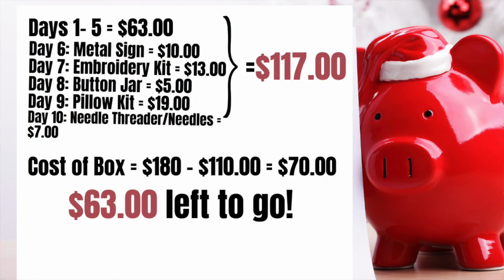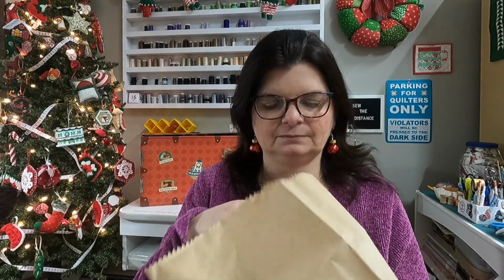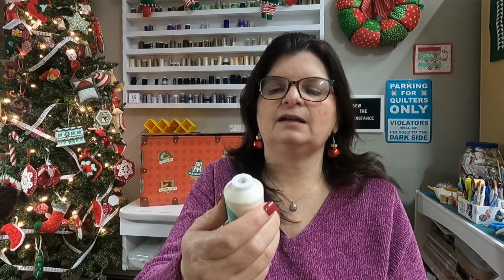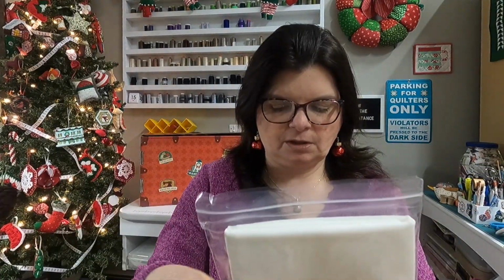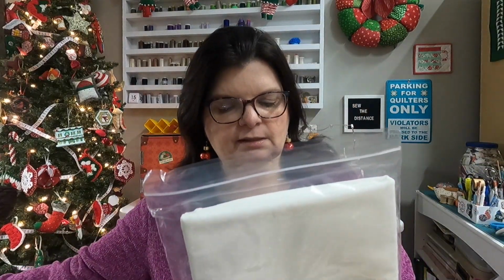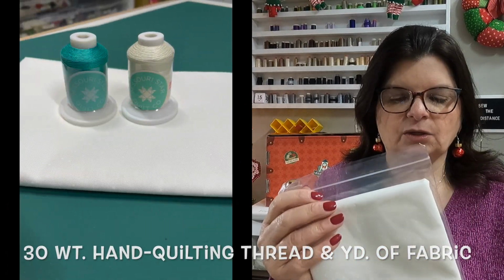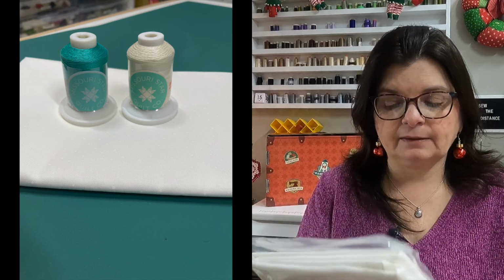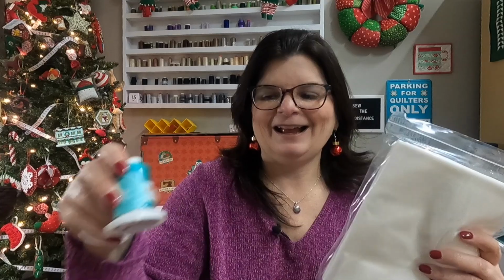DAY 11: Jenny's Countdown to Christmas Box 2022 || MSQC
It's time for Jenny's Countdown to Christmas Box 2022! This box is from the Missouri Star Quilt Company. They say Jenny's one of the overseers of this Countdown to Christmas Box. What do you think?

Today's the eleventh day of December 2022! What do you think we will get? (Psst--scroll down to see!)
30 Weight Hand-Quilting Thread and 1 Yard of White Fabric--Is a hand-quilting project coming up?

Day 1: Missouri Star Quilt Company Store Ornament:$6.99
Day 2: Charm Pack: $10.00
Day 3: Pattern ($6.00) & 1/2 Yard Fabric ($6.00) = &12.00
Day 4: Pattern: $6.00 & Organizer Binder: $15.00 = $21.00
Day 5: Magic Iron Cleaner $8.00 & Magic Quilting/Crafting Spray $5.00 = $13.00:
Day 6: Metal Quilt Room Sign = $10.00
Day 7: Embroidery Kit = $13.00
Day 8: Jar of Buttons & Instructions: $5.00
Day 9: Roxanne Marking Pencil ($2.25), 1/2 yard heavy cotton fabric ($6.00), pattern ($6.00) and template = $19.00
Day 10: Needles and a needle threader: $7.00

Running Total: $117.00
Cost of Box: $180.00 - $117.00 = $63.00
That's pretty good!
Are you ready for the 12 Days of Quiltmas?

✏️ I have a blog!